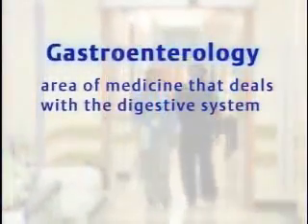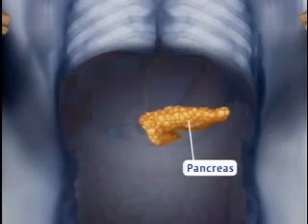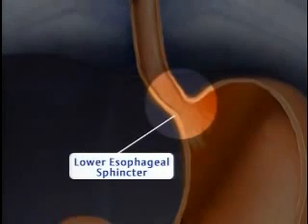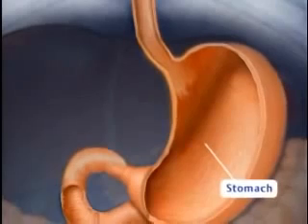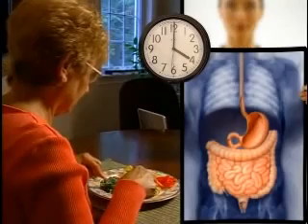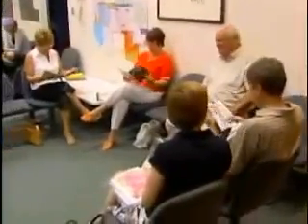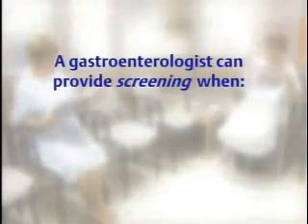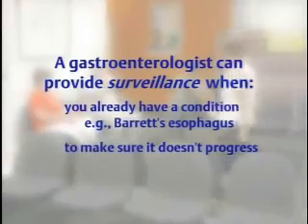পেটের ভিতর কি আছে😲